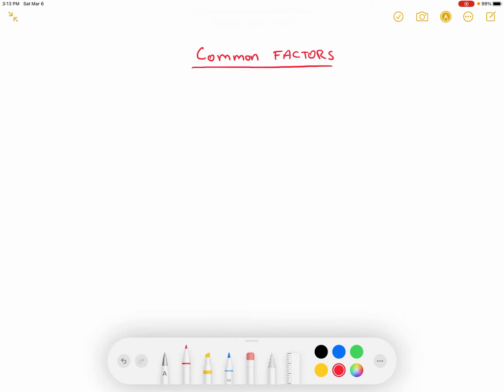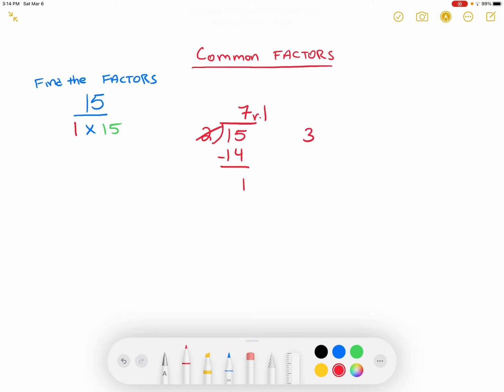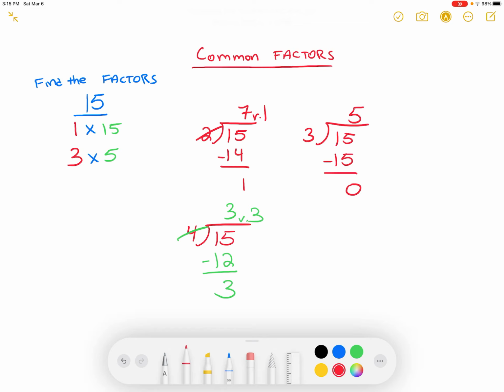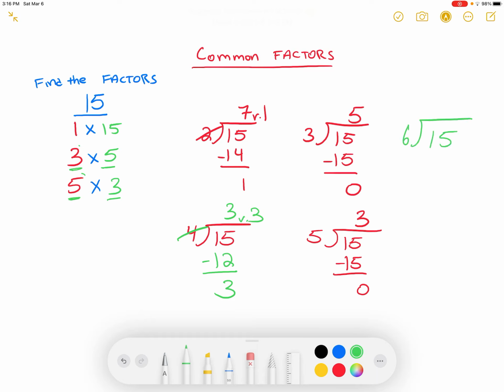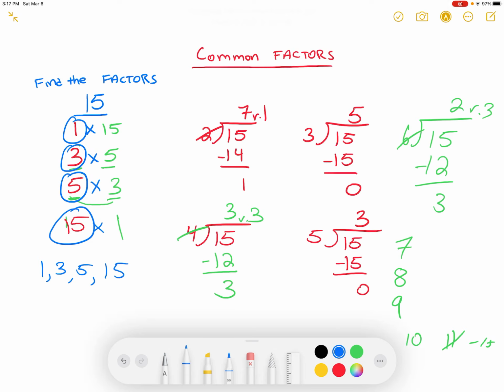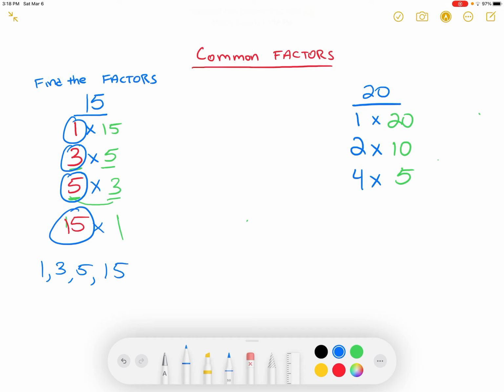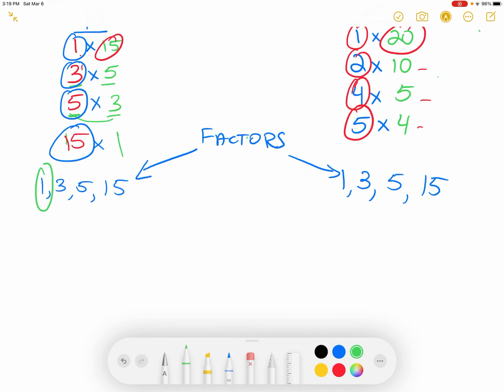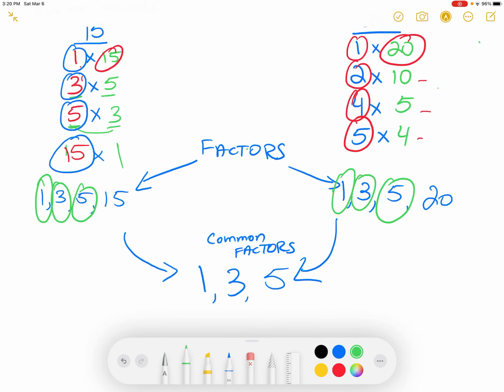6.2 (Common Factors) | Pre-Algebra